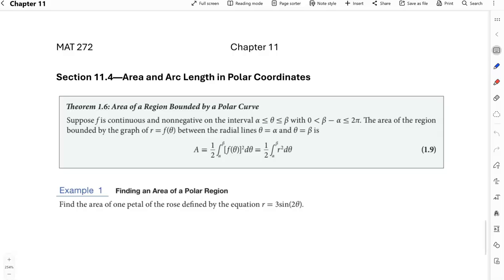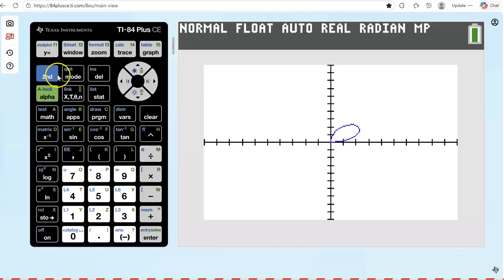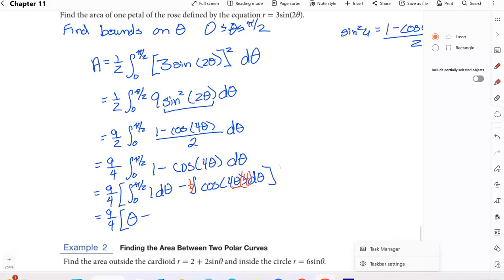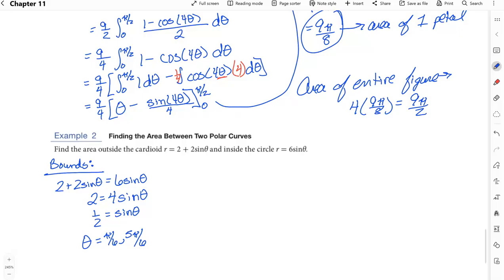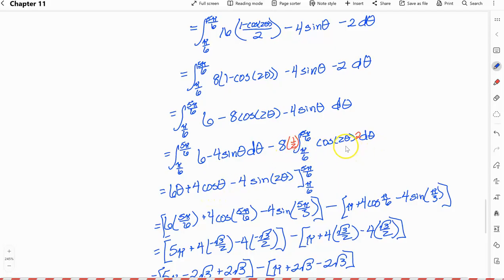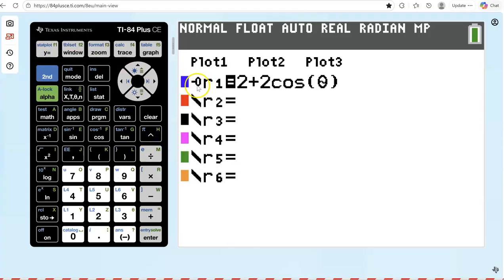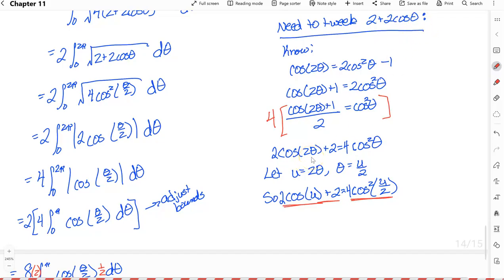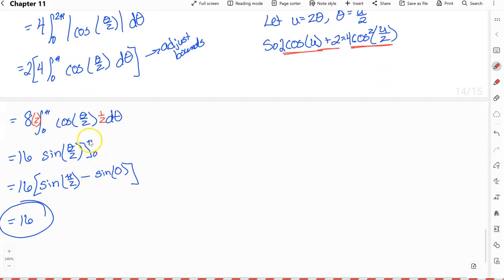MAT 272 Section 11.4 Area and Arc Length in Polar OpenStax